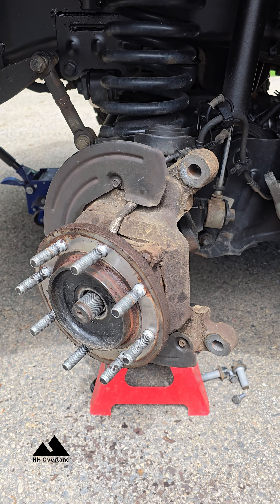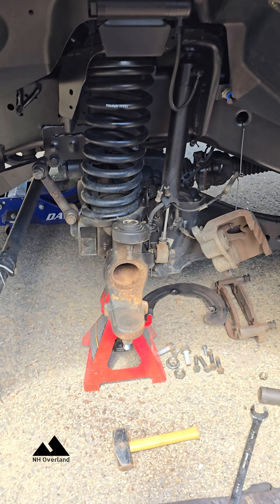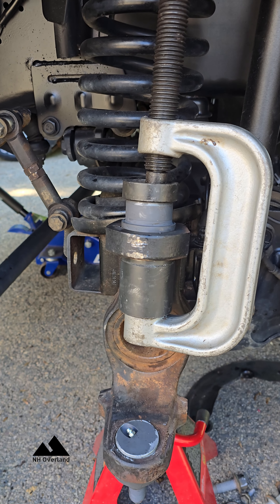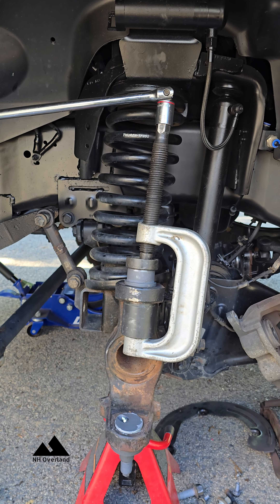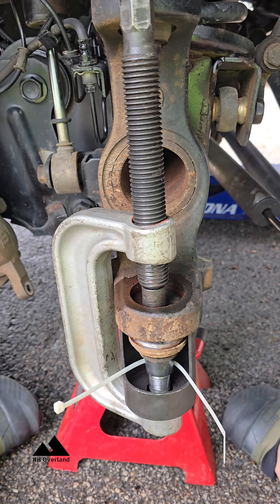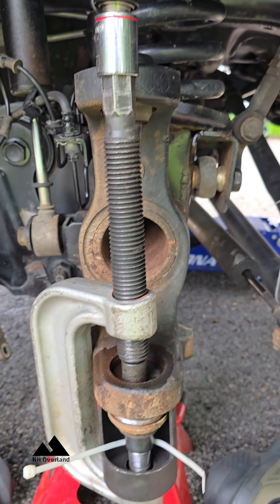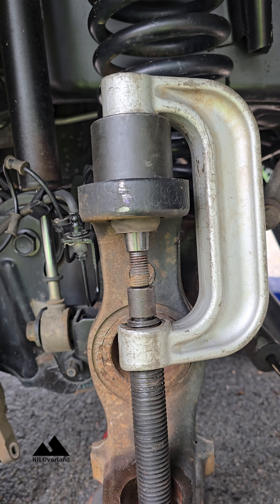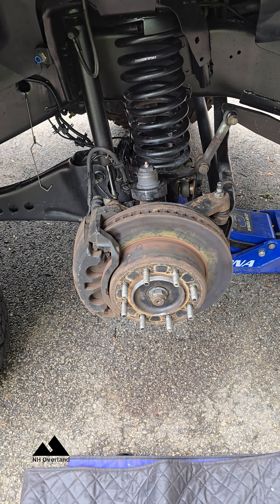2020 RAM 2500 Carli HD Ball Joints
Not a how to video, just some clips of the install.